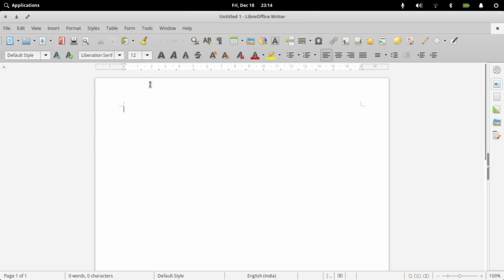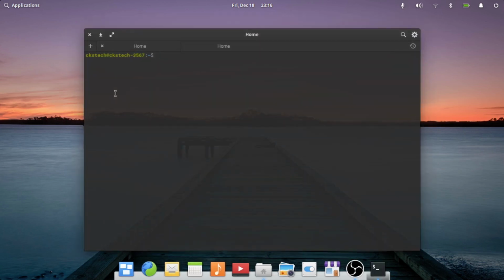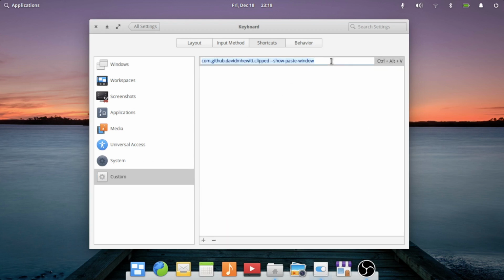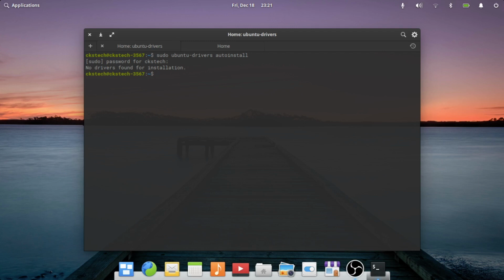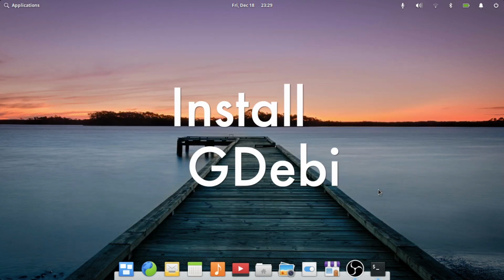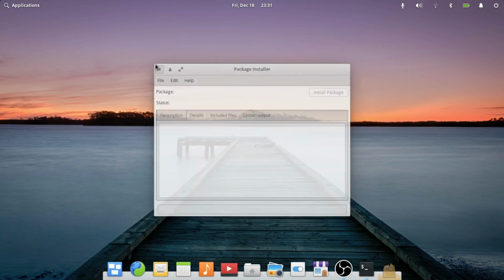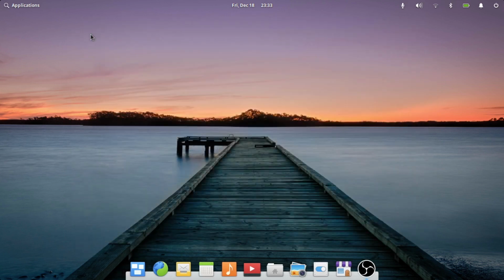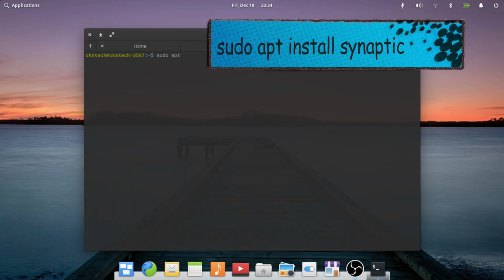Things to do after installing elementary OS......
Welcome to CK"S TECH channel. We are here to clear your doubts about the laptop, pc, smartphone and many more ...
Today we are going to see 13 Things to do after installing elementary OS.

Time Strap And Commands:
00:00 Intro

00:46 Install Firefox
03:18 Install Tweaks:
                 sudo apt install software-properties-common
                 sudo add-apt-repository ppa:philip.scott/elementary-tweaks
                 sudo apt update
                 sudo apt install elementary-tweaks
04:29 Disable single-click
05:25 Disable natural copy-paste in terminal
06:22 Add minimize button
07:03 Install LibreOffice:
               sudo apt install libreoffice libreoffice-gtk3 libreoffice-style-elementary
08:07 Install Clipped:
               sudo apt install com.github.davidmhewitt.clipped
09:16 Install Drivers:
               sudo ubuntu-drivers autoinstall
09:55 Install Multimedia codecs:
               sudo apt install ubuntu-restricted-extras libavcodec-extra libdvd-pkg
10:26 Install GDebi:
               sudo apt install gdebi
11:00 Improve Laptop battery life:
               sudo apt install tlp tlp-rdw
11:28 Install Synaptic:
              sudo apt install synaptic
12:20 Outro
12:39 Sponsorship

If you have any queries please post it in the comment box.

Created and Edited by:
CHARAN and KANISH.

PRODUCED BY:
CK'S TECH.